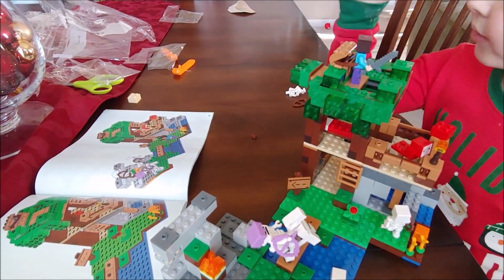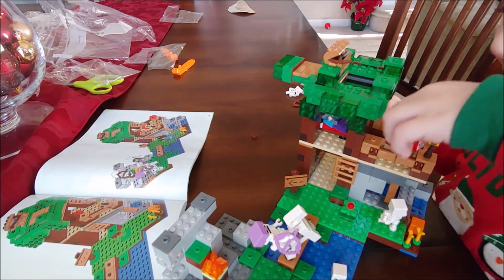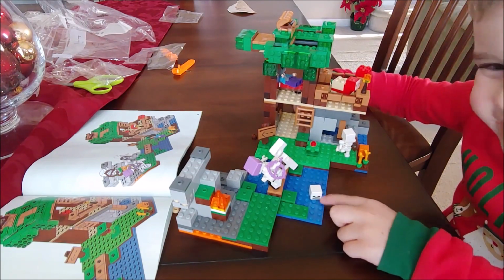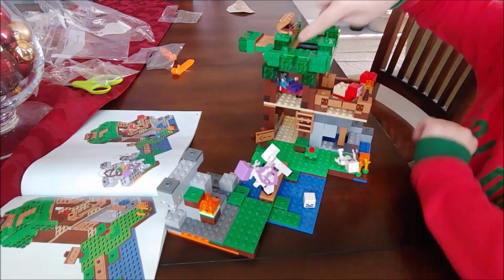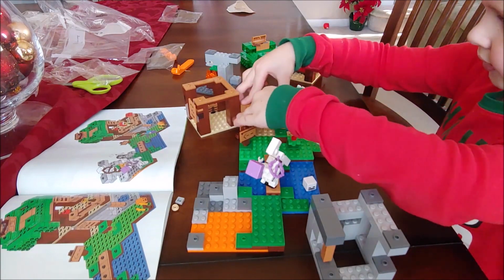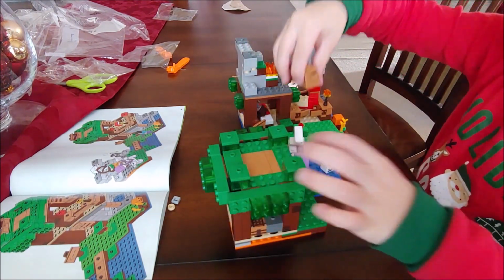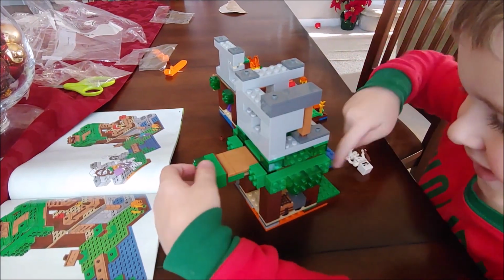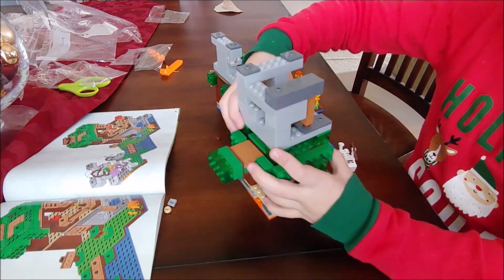The Skeleton Attack Lego Set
Ben assembles the Skeleton Attack lego set!